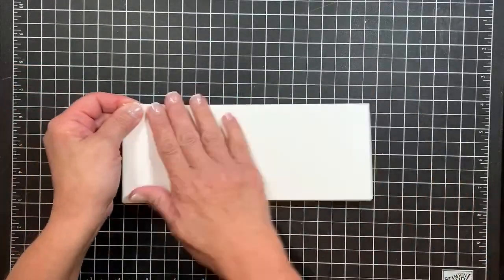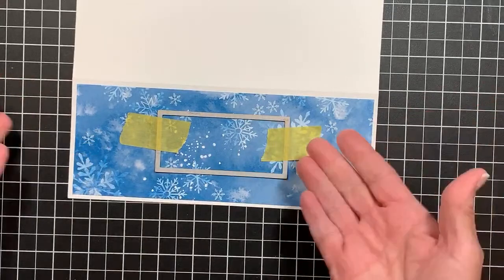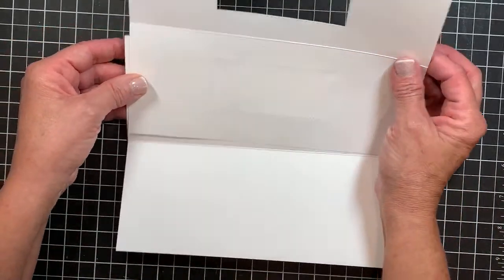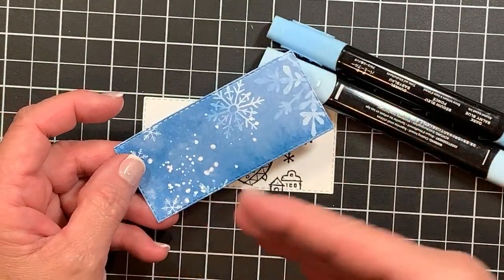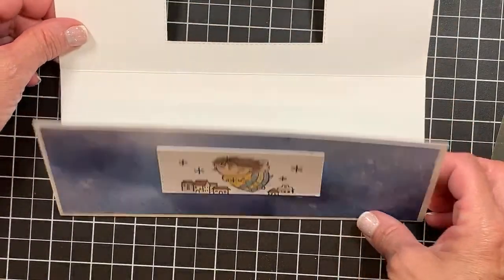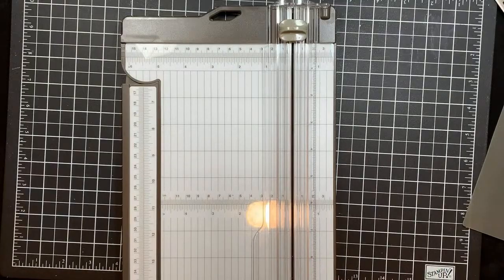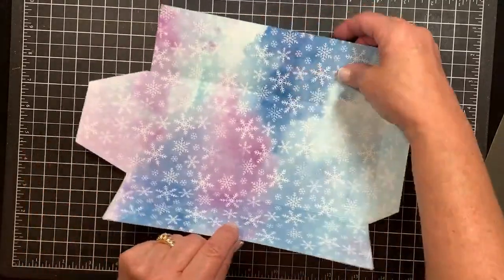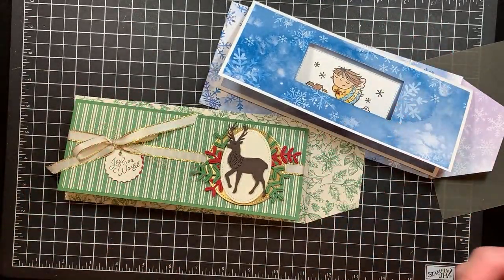🔴How to Make a Slim Line Window Card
I’m so excited to show you how to make a slim line window card PLUS this slim line has a bonus feature that includes a fold out with extended room to write or decorate!

Slim line cards fit into a business size envelope but I'll also be teaching you how to make a coordinating designer paper envelope that's super easy! Be sure to scroll down for the photo template for the envelope.

In addition to today's slim line window card I'll also be sharing a non-window slim line card. This alternate idea can be easily adapted to a window by die cutting the opening (or not!) as I've done for today's card. Be sure to scroll down to see all the pictures, cutting dimensions and supplies.

Slim Line Window Card Video Tutorial | Not only am I going to teach you how to make a window card, we'll make this card into a slim line card. You'll be looking at the Flight of Fancy stamp set in a whole new way!

**To order supplies, get supply list, or to get measurements visit**

**To view additional photos, read all the details of today's project or to read about my rewards program and look for the September 28, 2020 post.

If you don't already have a Stampin' Up! demonstrator and would like a copy of the current Stampin' Up! catalog you can request one